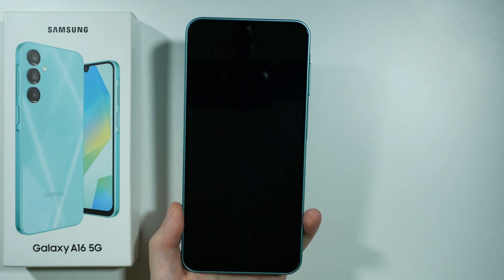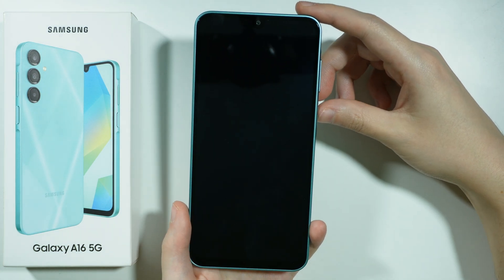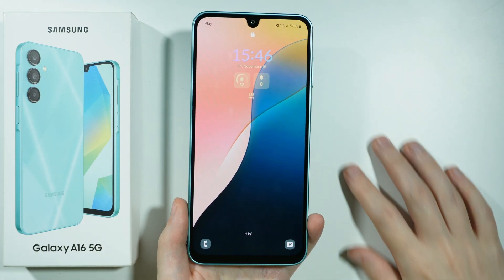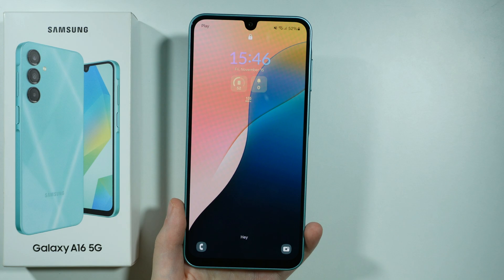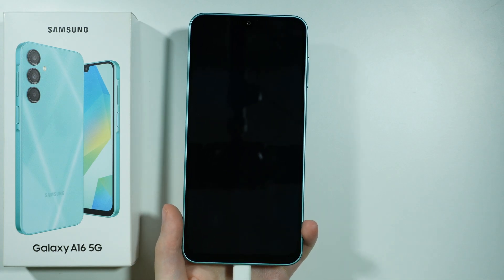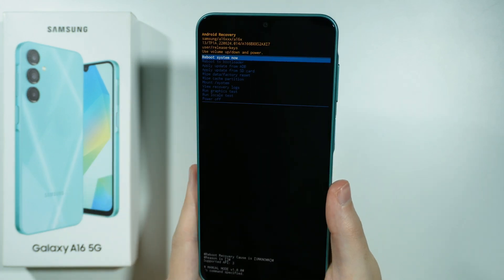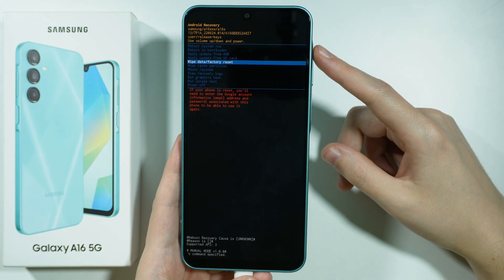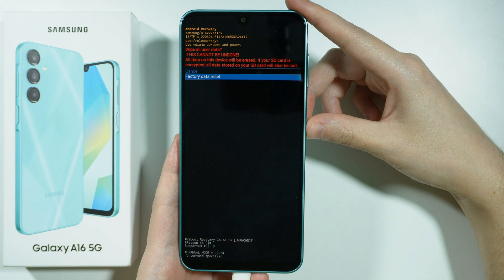Samsung Galaxy A16 5G: How to Bypass Forgotten Screen Lock (Unlock without Password)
Find out how to bypass the forgotten screen lock on your Samsung Galaxy A16 5G and regain access to your device. This guide walks you through secure methods to unlock your phone without a password, ensuring you can get back to using it quickly. Learn the steps to reset your device or use alternative unlocking solutions. Watch now to resolve your lock screen issue and restore access to your Samsung Galaxy A16 5G!